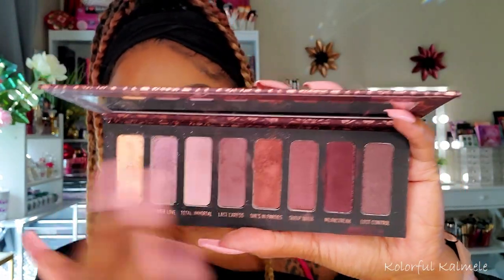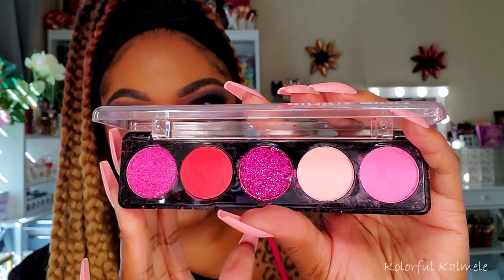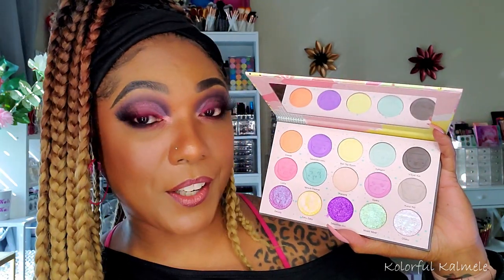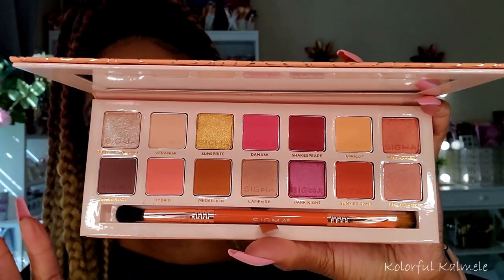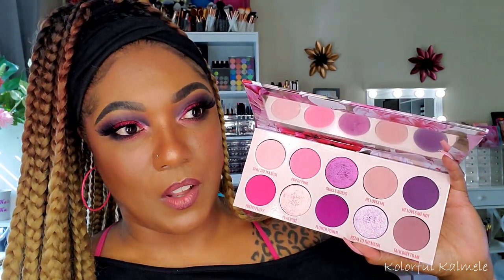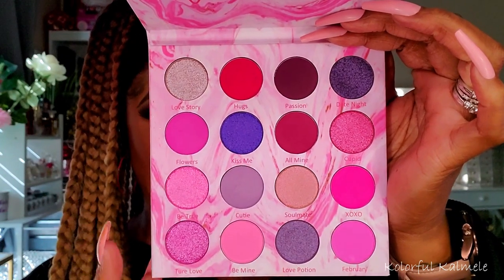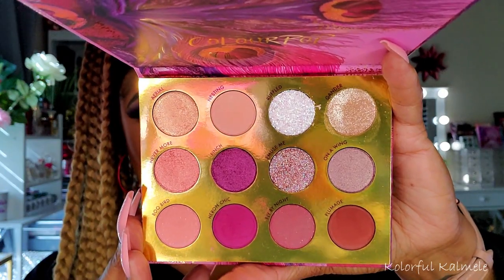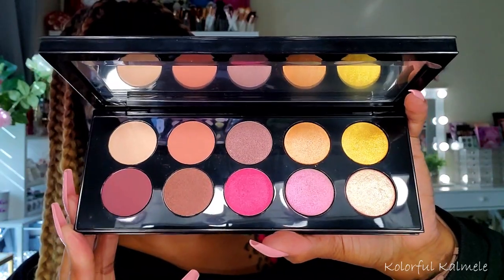Valentine's Day Palettes!! Let's Look Thru My Collection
Hi Guys!!

Thank you for stopping by to check out my video looking at my Valentine's Day color schemed palettes!

Mail:
Kolorful Kalmele
5198 Arlington Ave #363